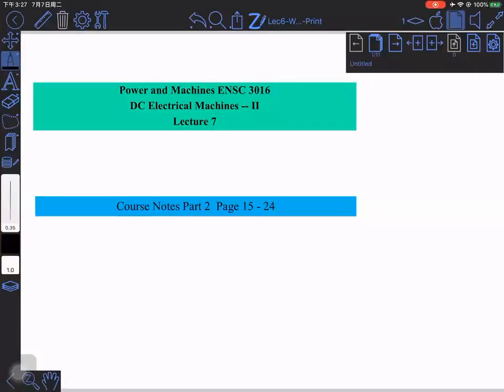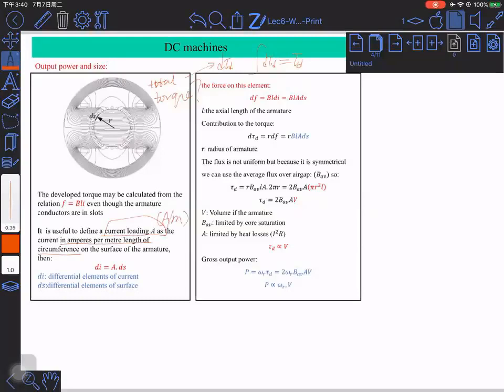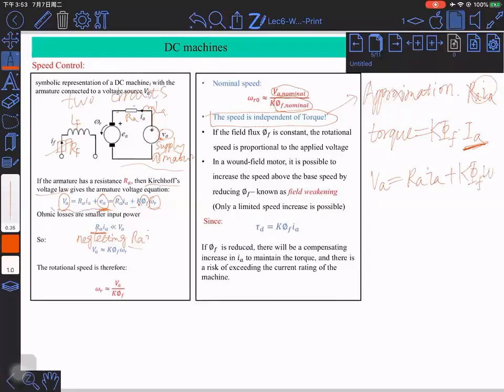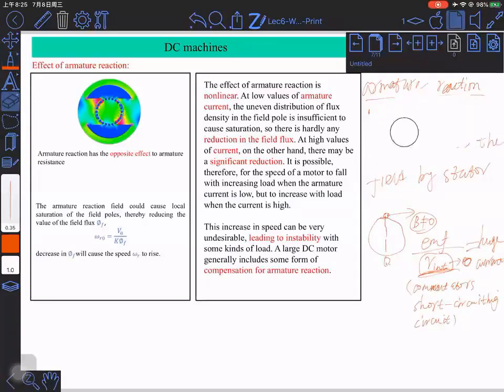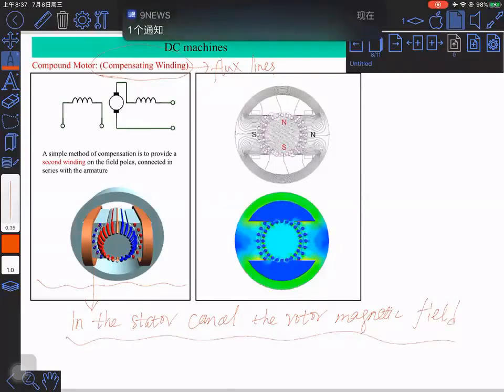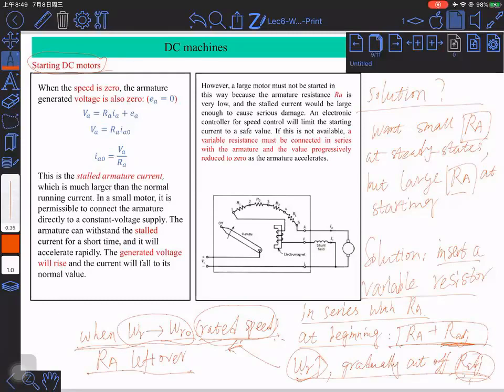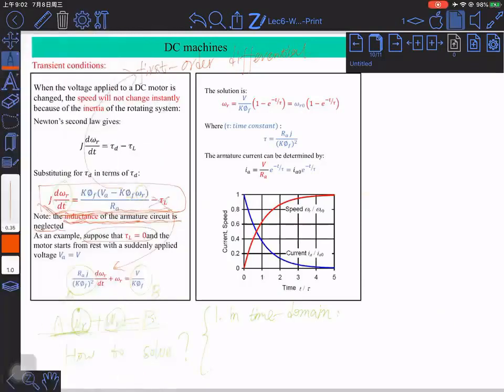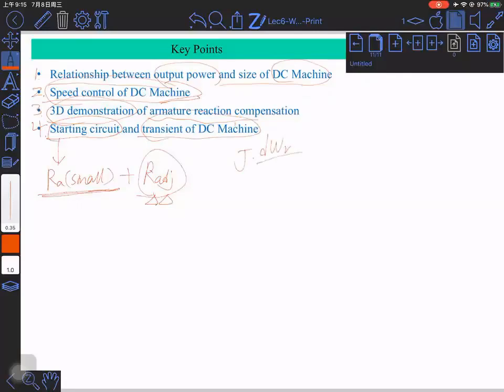ENSC3016 T4 DC Machines Part 2